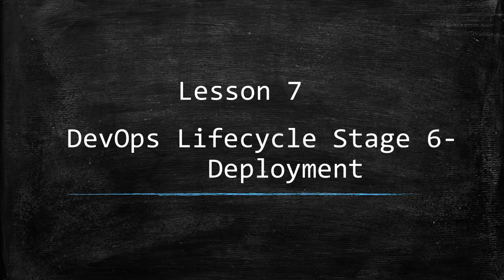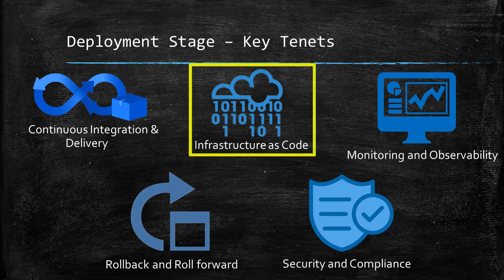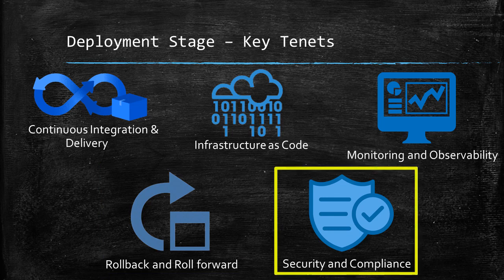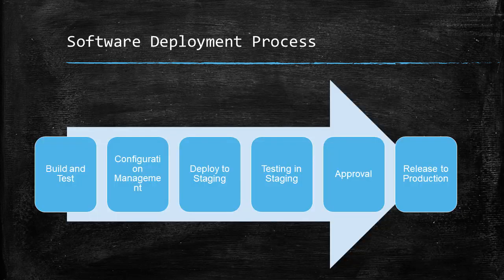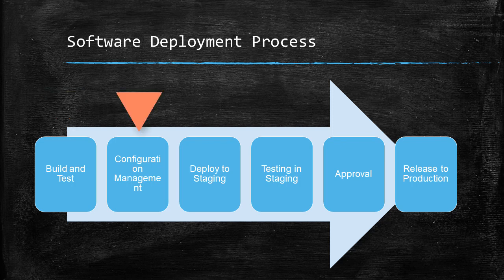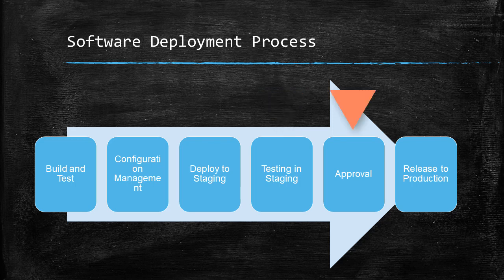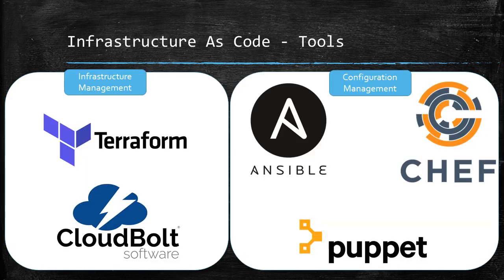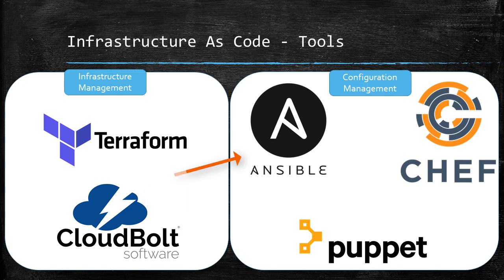DevOps - Lesson 7